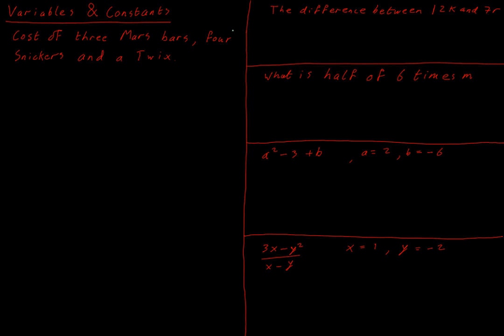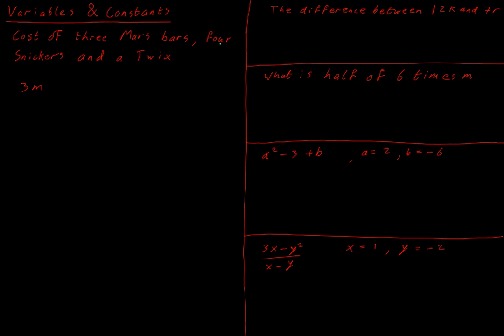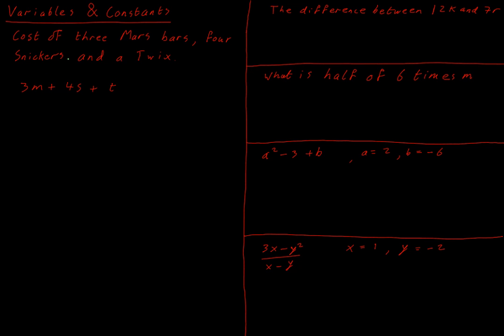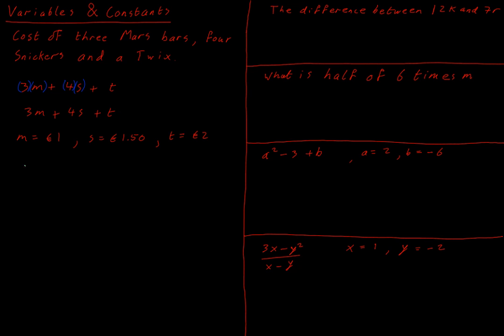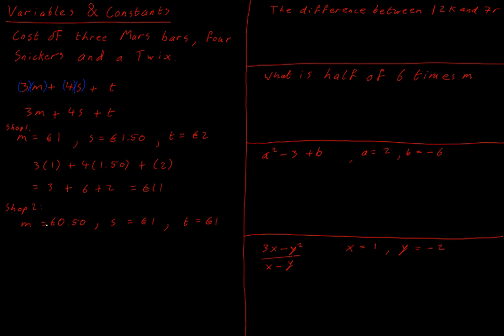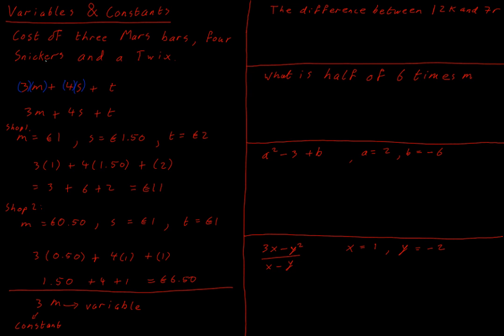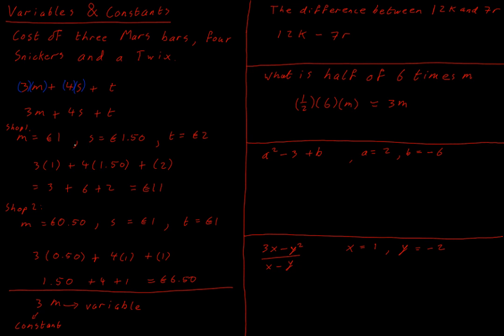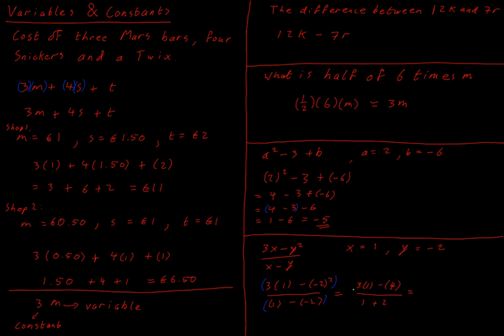Variables and Constants